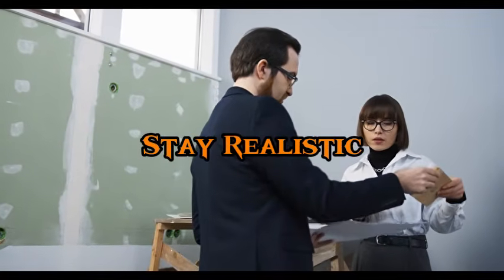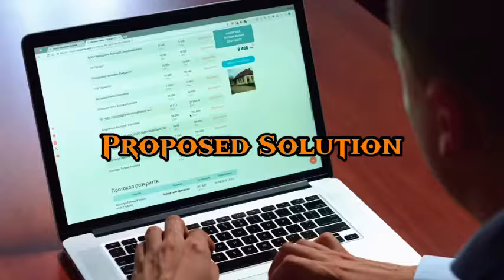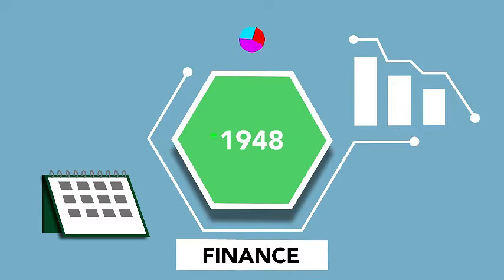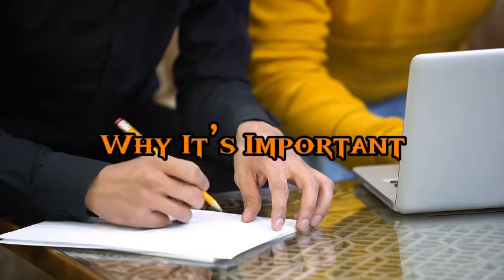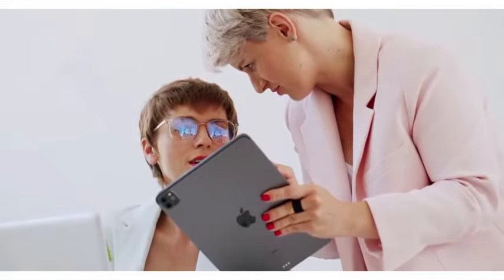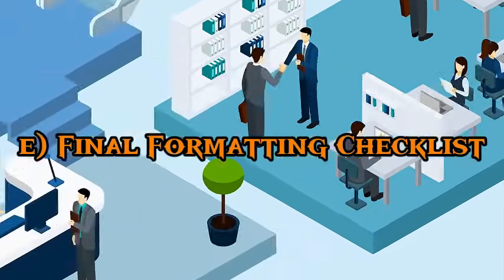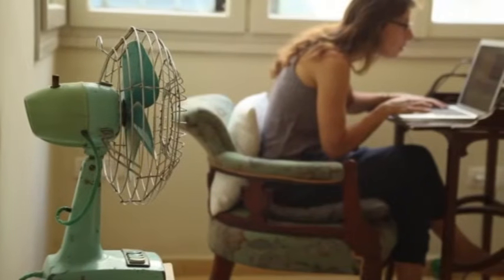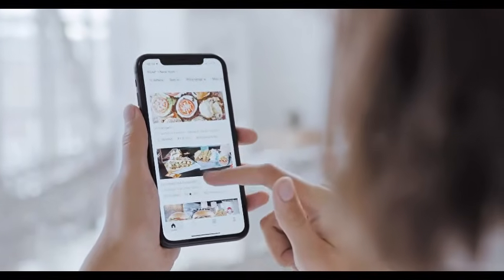How To Write A Business Proposal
Need to write a winning business proposal?

In this video, we’ll walk you through the essential steps to craft a clear, persuasive, and professional proposal that gets results.
From outlining your offer to structuring key sections and avoiding common mistakes, this guide will help you impress clients and close more deals.

Perfect for freelancers, startups, and small business owners!